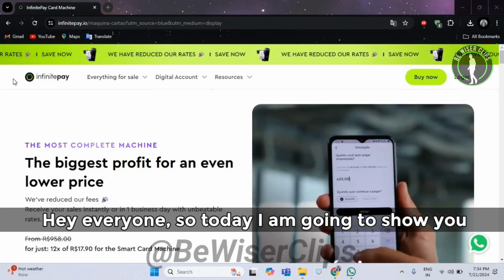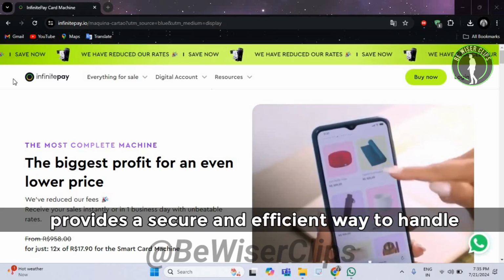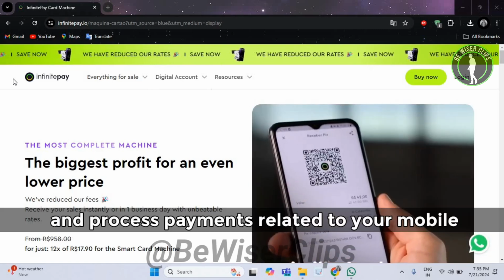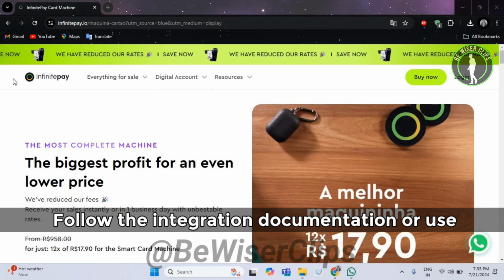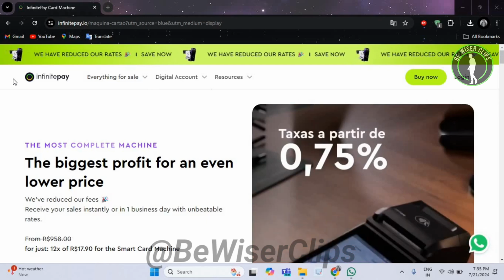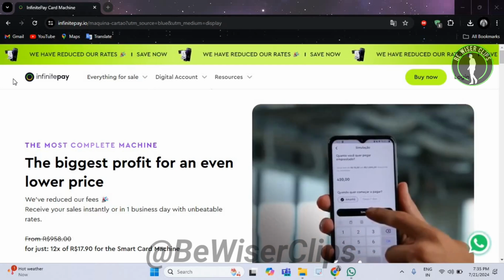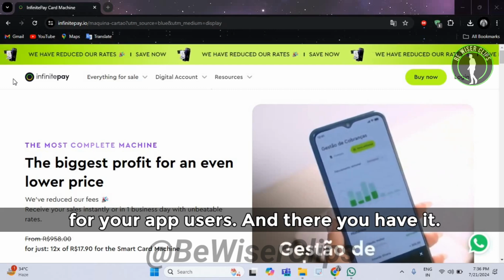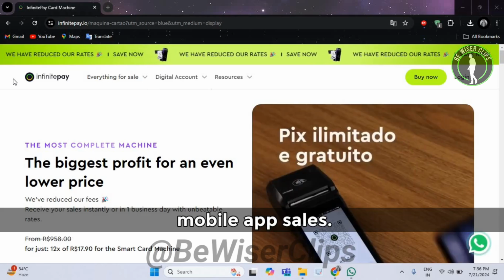How to Use InfinitePay for Mobile App Sales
This video shows you How To Use InfinitePay for Mobile App Sales Infinitepay.io Tutorials! Watch this Video till the end to learn How To Use InfinitePay for Mobile App Sales Infinitepay.io Tutorials.

Were you able to figure out How To Use InfinitePay for Mobile App Sales Infinitepay.io Tutorials Share this with your friends who want To Use InfinitePay for Mobile App Sales Infinitepay.io Tutorials.

Problem Solved in this Video-:

What Do you Think of How To Use InfinitePay for Mobile App Sales Infinitepay.io Tutorials?